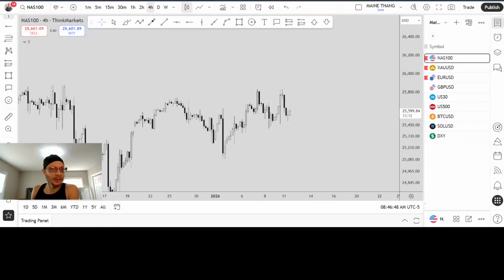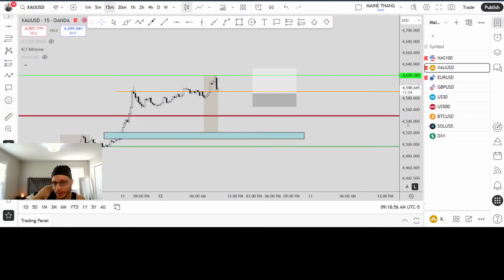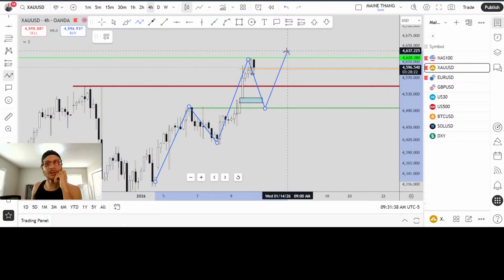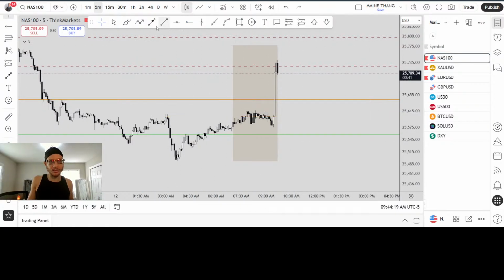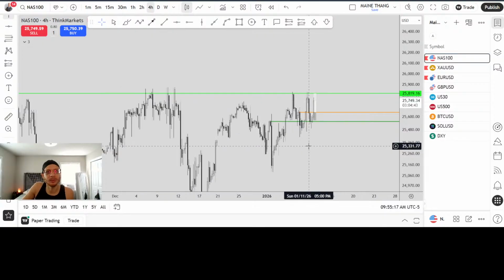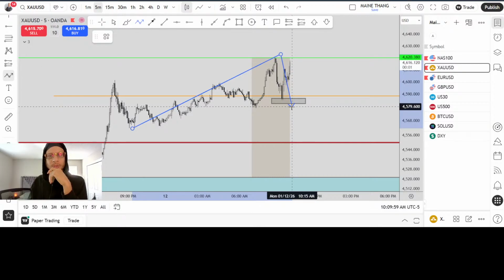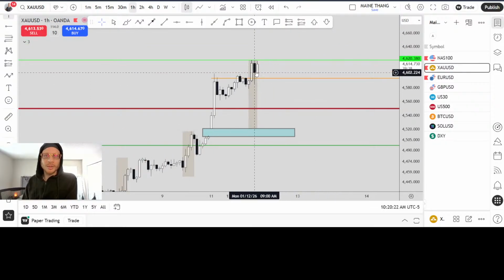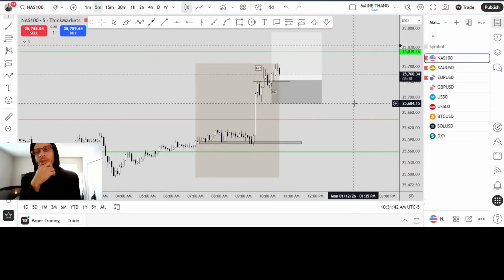Gold & NQ Live 1-12-26 NO TRADE DAY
New Week - New Profits to be made using my system that gets rid of emotional trading.